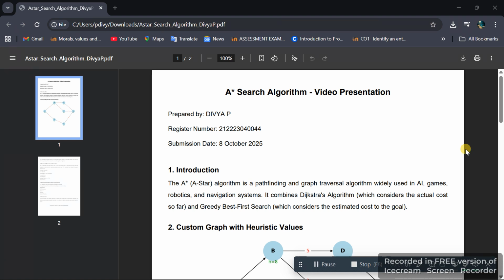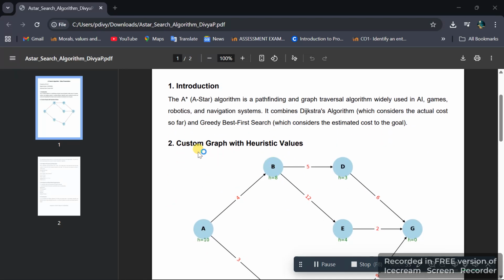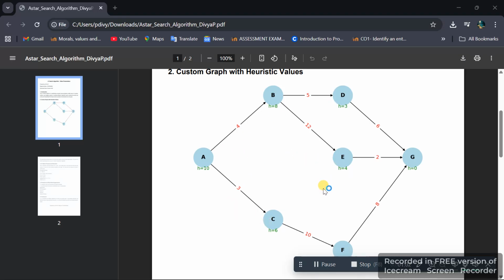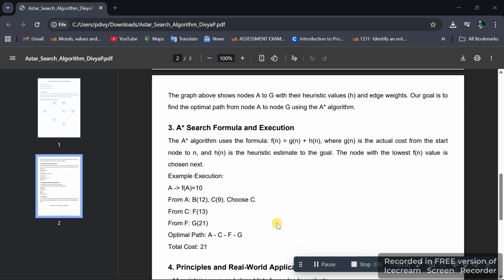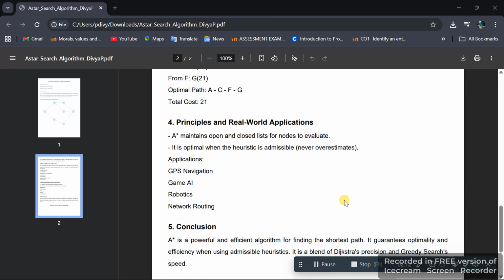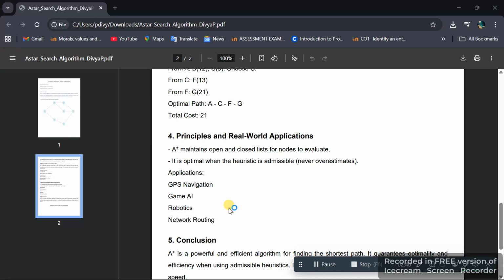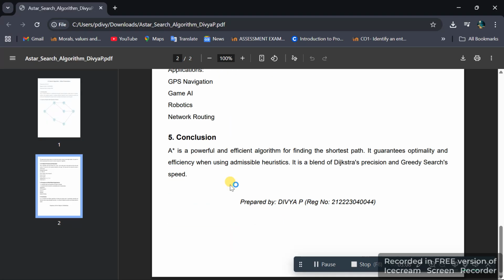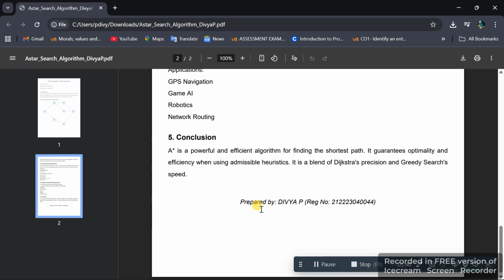fund of ai Divv